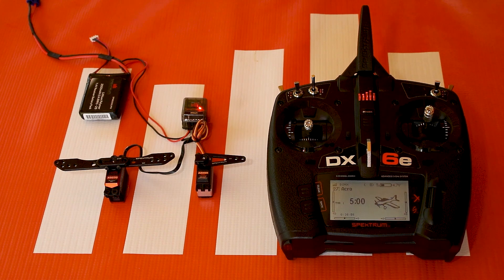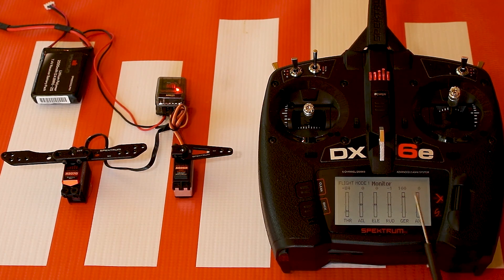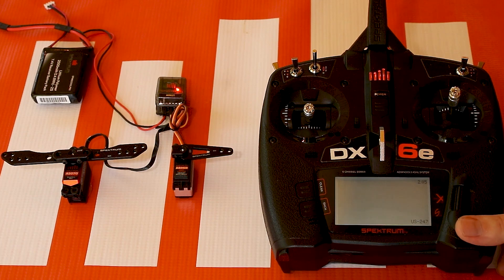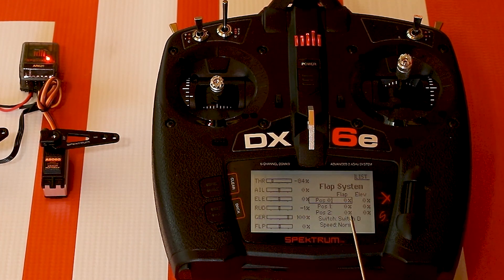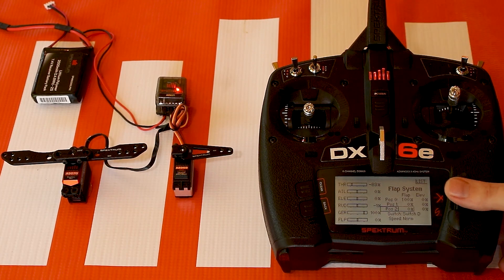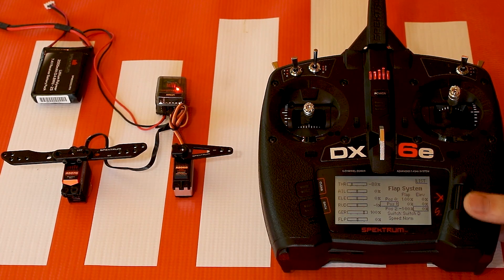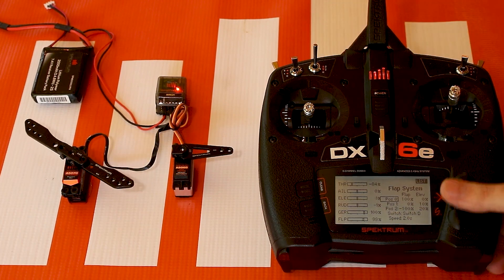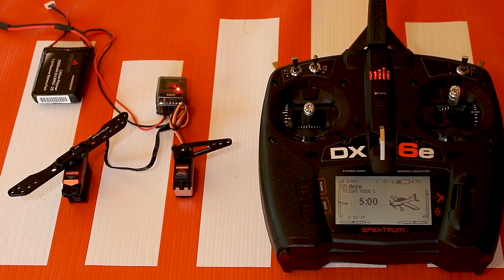Spektrum Quick Hit Tech Tips - How to Setup 3 Position Flap Switch tutorial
In this video, Tom explains to our fellow RC plane enthusiasts how to propperly setup the Flaps and Flap system menu using a DX6e transmitter. This tutorial can be applied to nearly all Spektrum Transmitters and provides some great tips and tricks for general setup and usage.